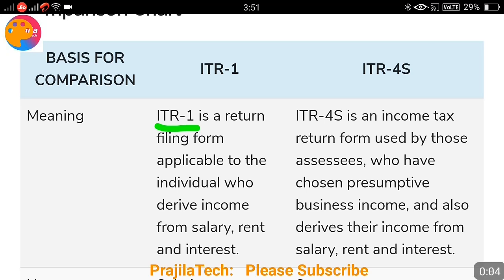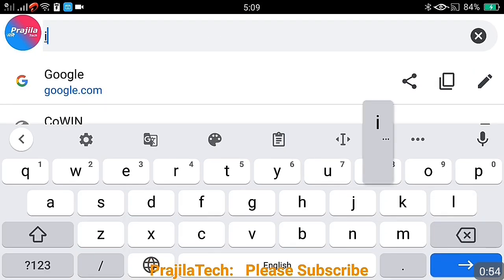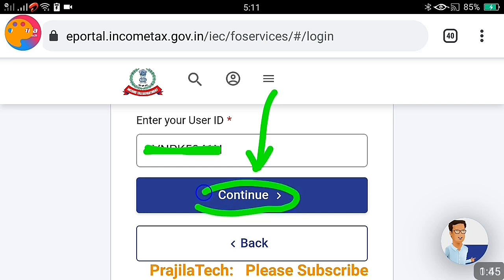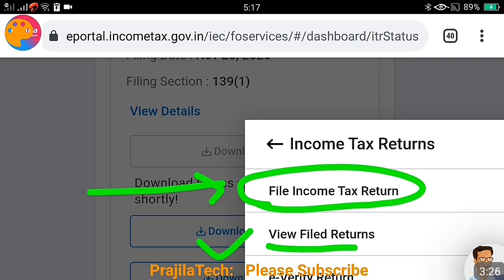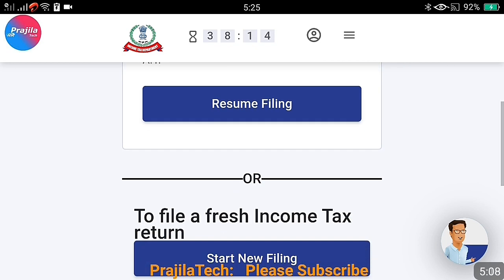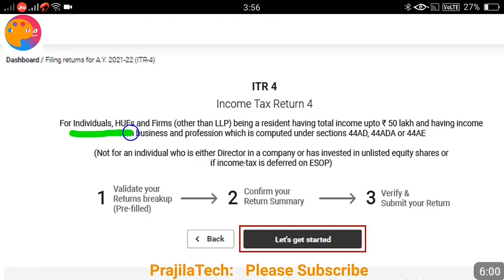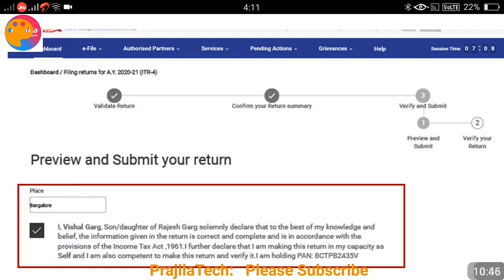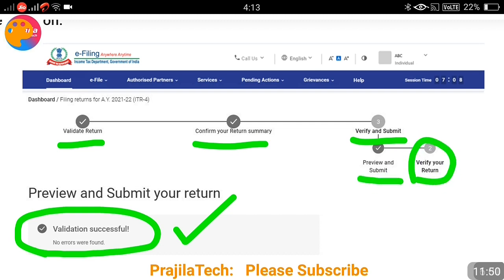💥ITR4 Filing Through Income Tax New Portal incometax.gov.in | 2021-22 ITR4 Sugam Filing For Business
Important steps and screens on how to do ITR4 filing through the incometax.gov.in 2021 portal of India. Video shows all the steps of ITR4 filing for Salaried as well as for pensioner.
Steps involves IT returns filing as below. ITR4 usually filed by persons with Business, Salary, Rental income, Deposit interest
1. Logging in the portal with credentials
2. Select the current FY year and form type
3. Pull the pre-filled data from ITR website
4. Modify/add your income details in ITR4
5. Validation of data
6. Verification using different method including aadhaar OTP.

If you wanted to know the login credentials and password reset method of new ITR portal, watch this video first

To know how to pre-validate and nominate your bank account for income tax refund, before doing ITR filing watch this video